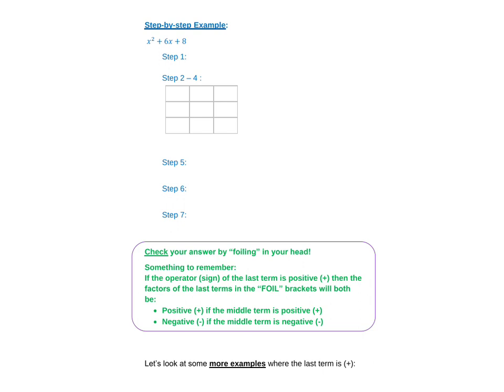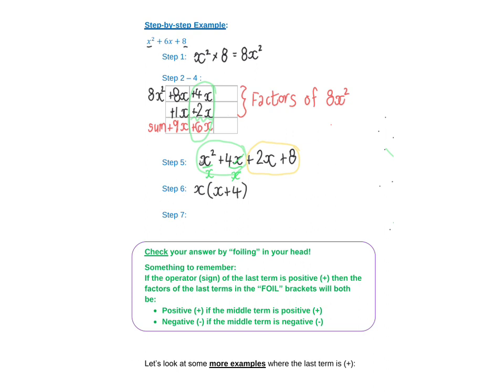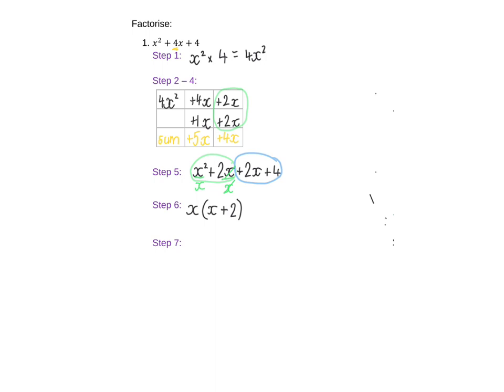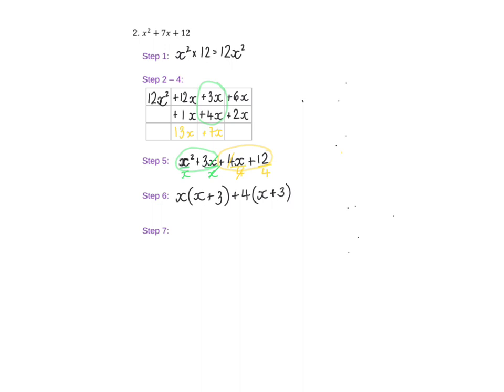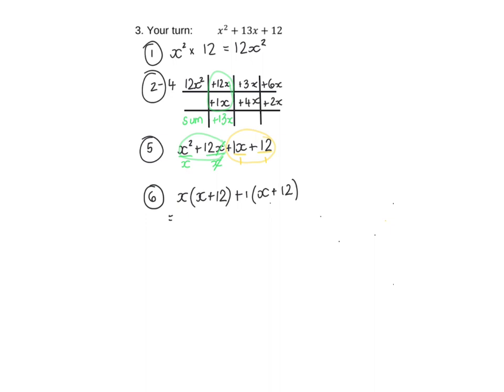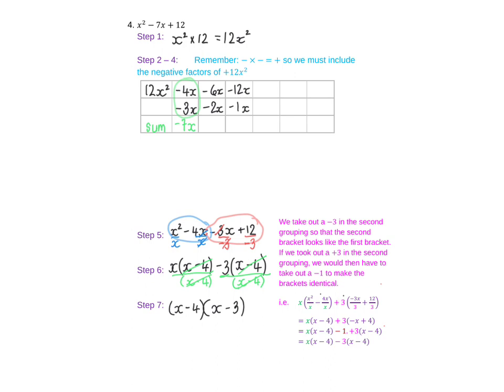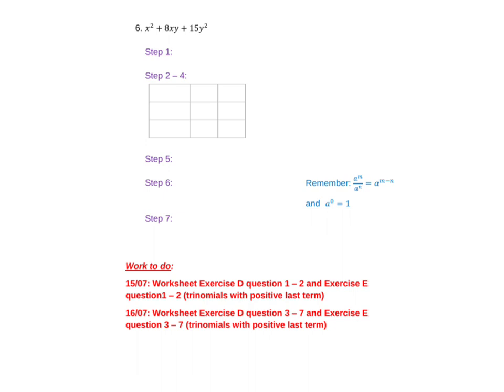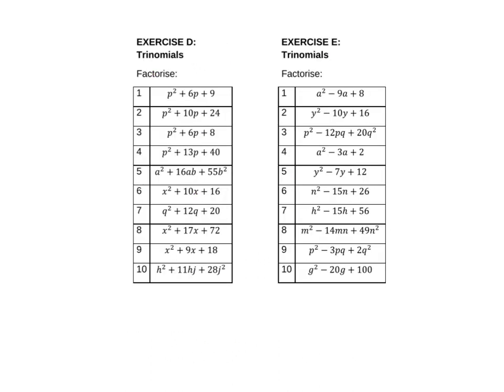KHS Maths Gr 9 - Factorising Trinomials